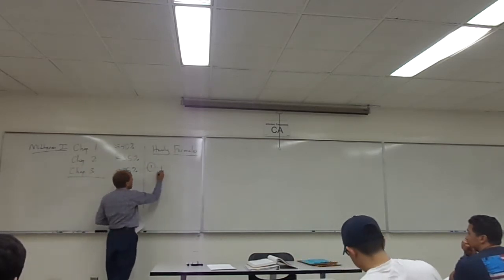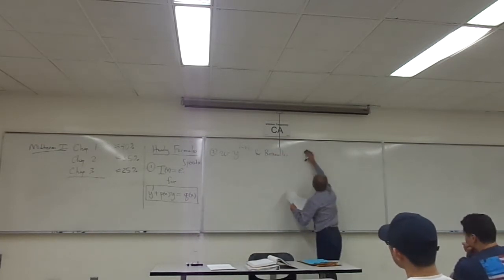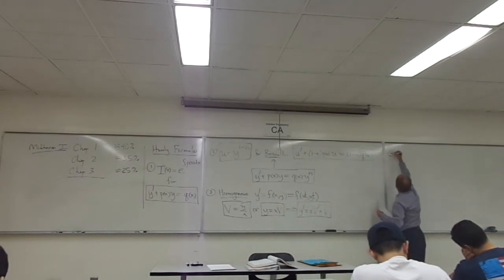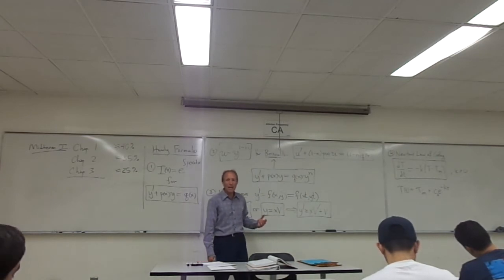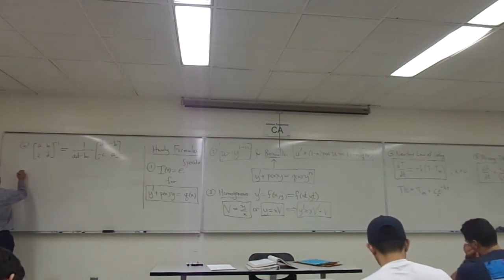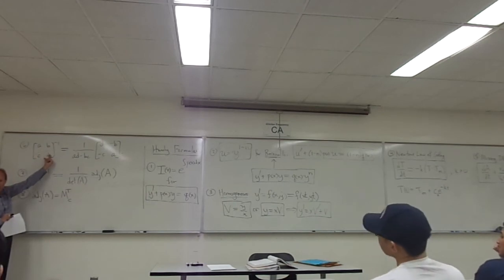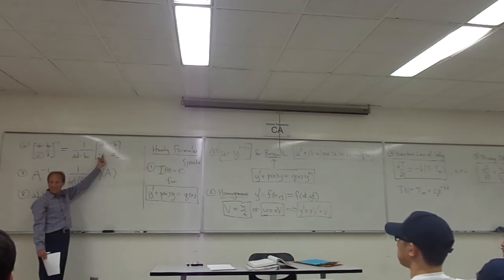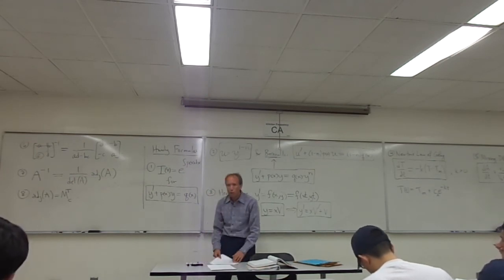Math 250B Review Session -- Segment #2